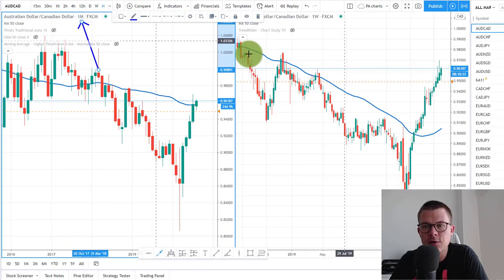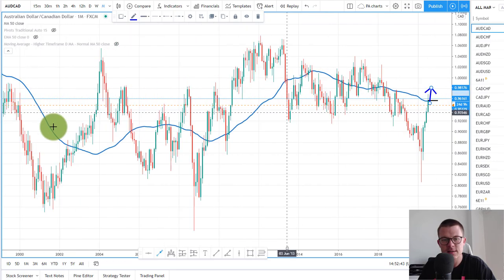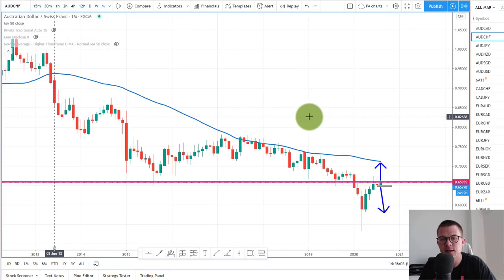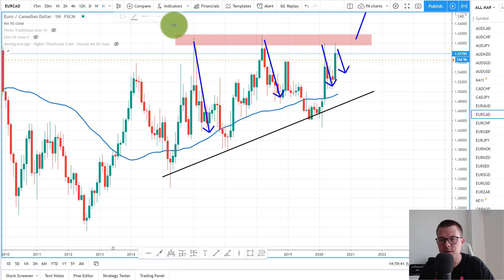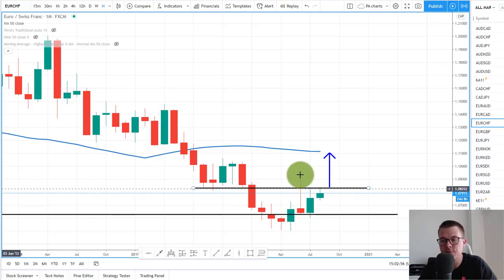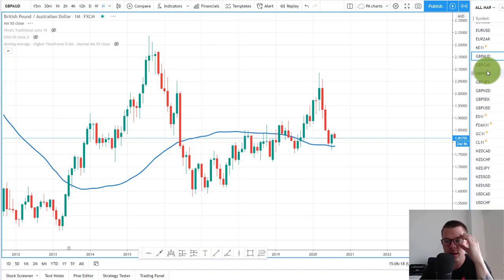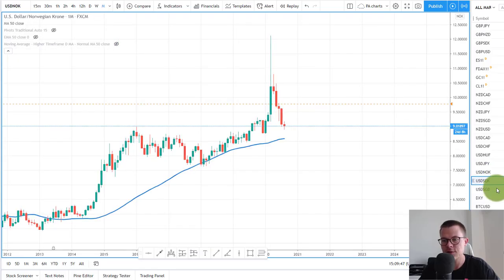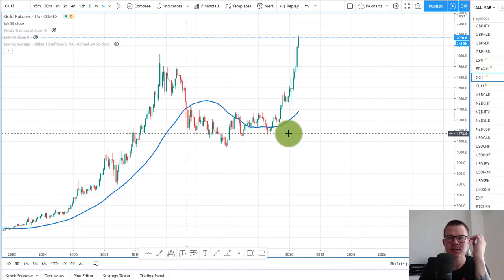Forex Price Action Trading Plan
How do you create the best Forex Price Action trading plans? Today I talk about everything you need to know about organizing and managing your trades.